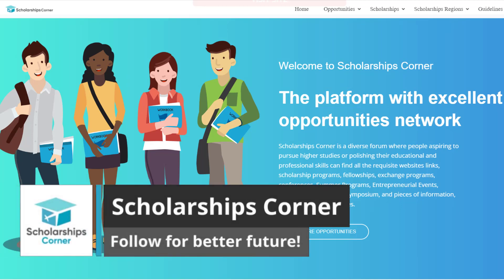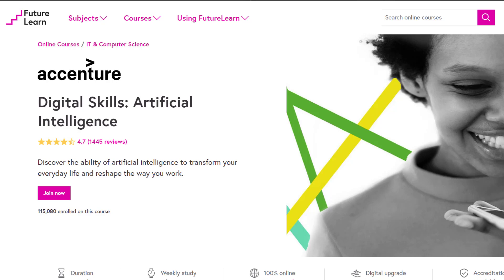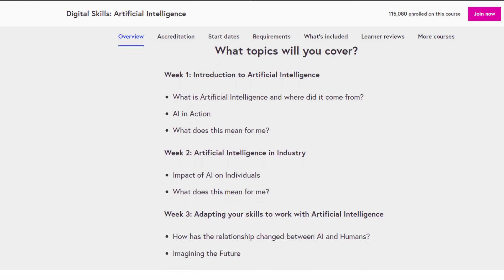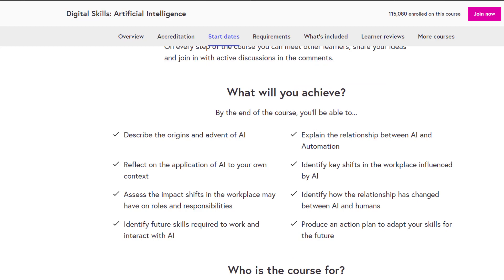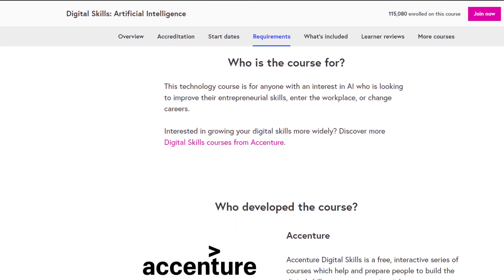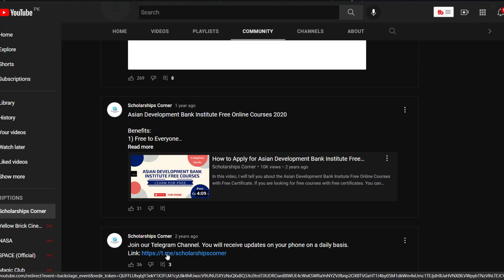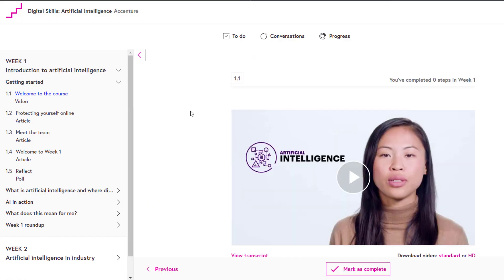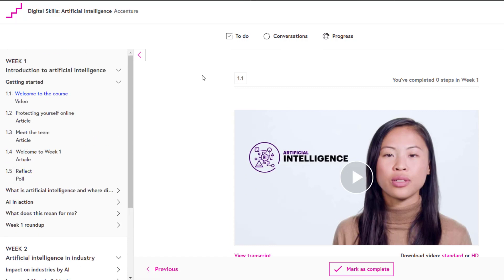Artificial Intelligence Course with Free Certificate | Accenture Digital Skills Courses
In this video, I'm sharing another amazing free online course with free certificate for everyone who want to improve their digital skills. the Digital Skills: Artificial Intelligence free online course by Accenture. Artificial intelligence (AI) is used in many businesses to improve the way employees work. On this course, you will learn more about the past, present and future of artificial intelligence and explore its potential in the workplace.

Spread Knowledge!
Good Luck!

✨ Tags ✨
free online courses
online courses with free certificate
free courses